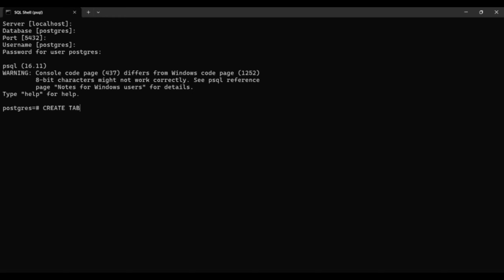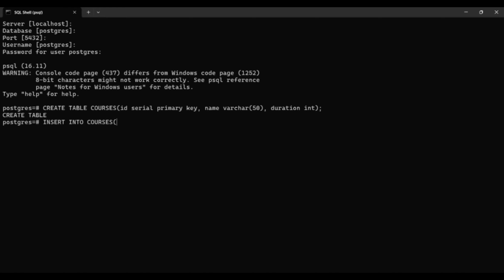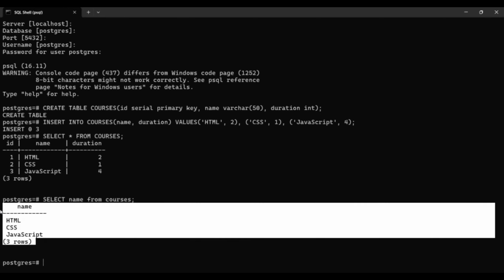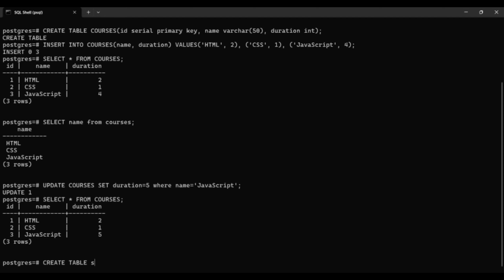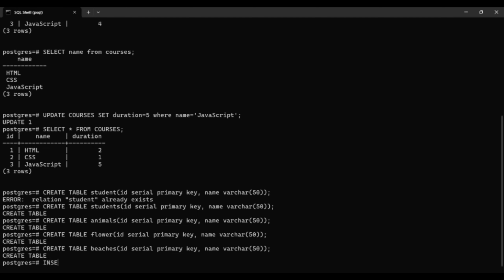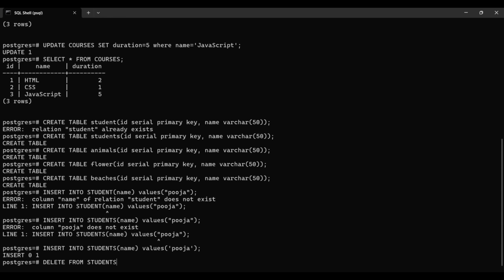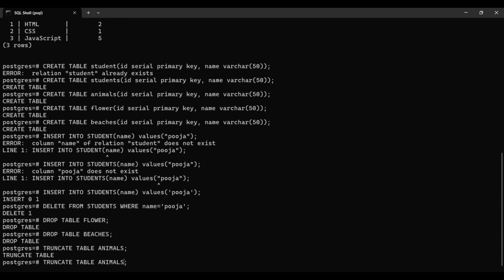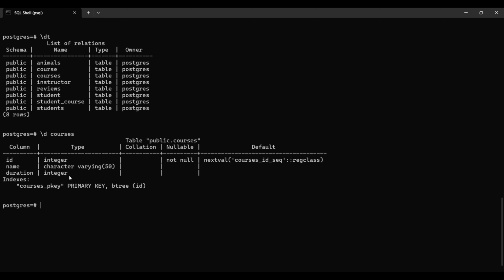PostgreSQL Tables for Beginners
In today’s video, we will explore PostgreSQL tables, which form the core structure of every database. You will learn how tables store data in rows and columns and how to manage them using SQL commands.

You will understand how to:
✔️ Create a new table
✔️ Add columns to a table
✔️ View table structure
✔️ Insert and retrieve data
✔️ Delete a table using DROP
✔️ List all tables in a database

This video is perfect for beginners who want to build a strong foundation in PostgreSQL and understand how tables work.